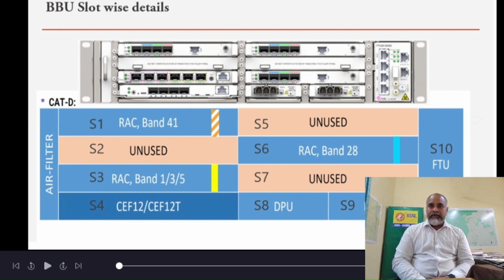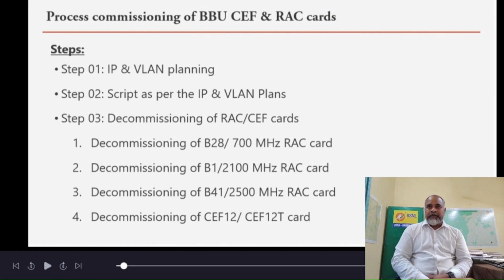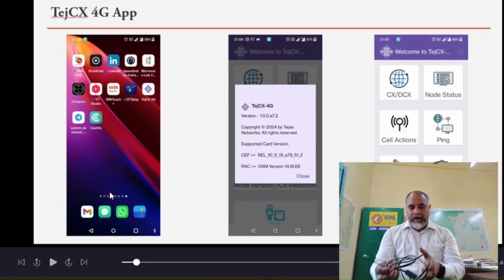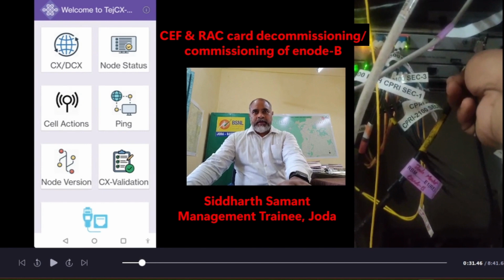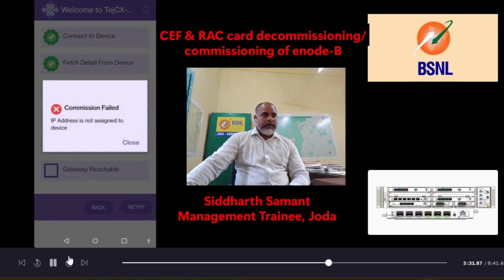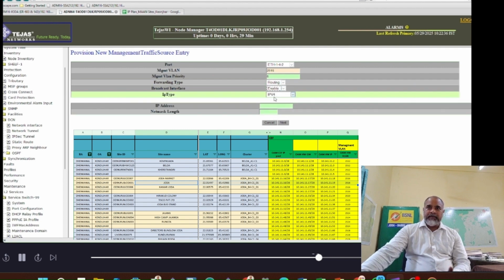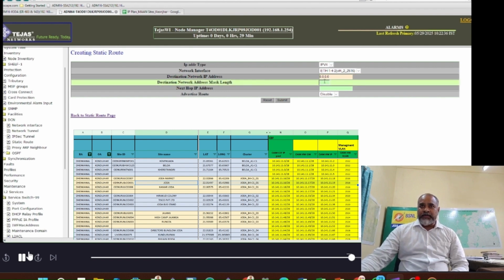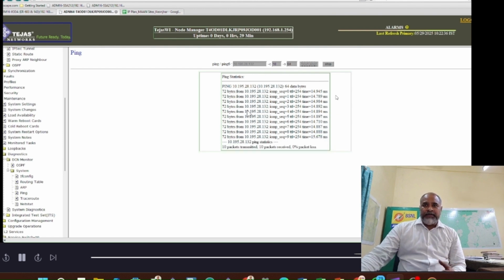CEF & RAC card commissioning for enode B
BSNL eNodeB refers to the base station equipment used by Bharat Sanchar Nigam Limited (BSNL) in their 4G LTE network. eNodeB is an access network element in 4G cellular network , which provides connectivity between Mobile equipment and the core network.  BSNL eNodeB RAN equipment are manufactured by Tejas Network (Indian Brand) and being implemented in the network by TCS (Indian brand). So, this project of BSNL is in the line of Make In India initiative by Govt. of India.

This video will demonstrate the procedure of decommissioning & commissioning of CEF & RAC cards of enode-B.